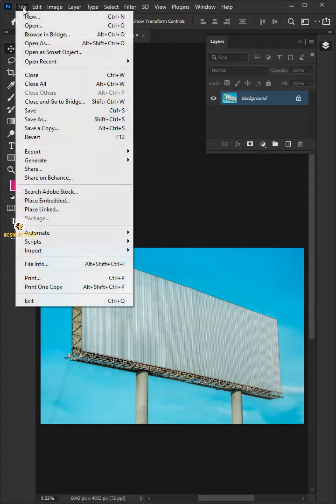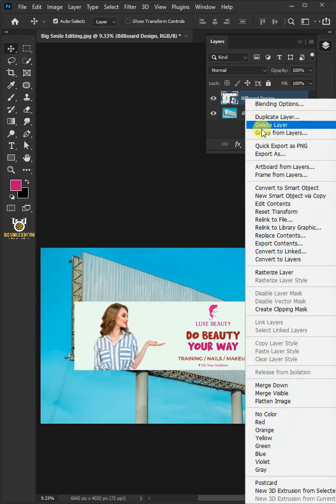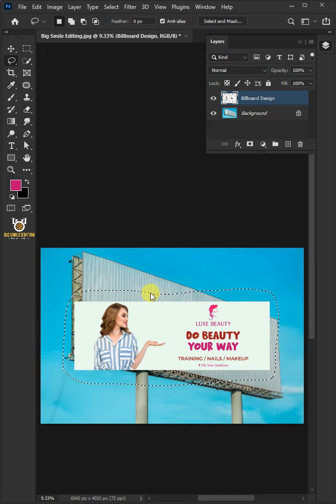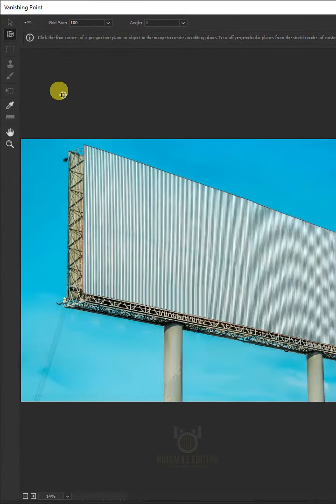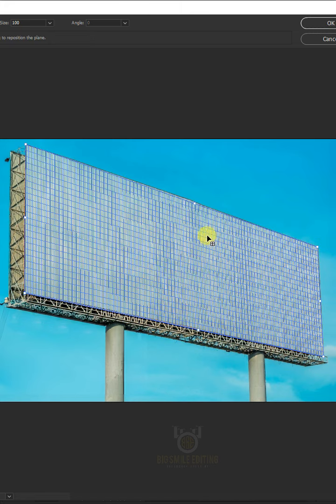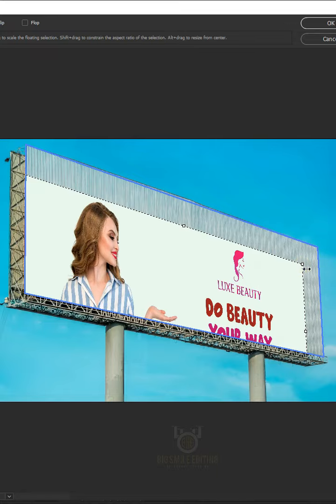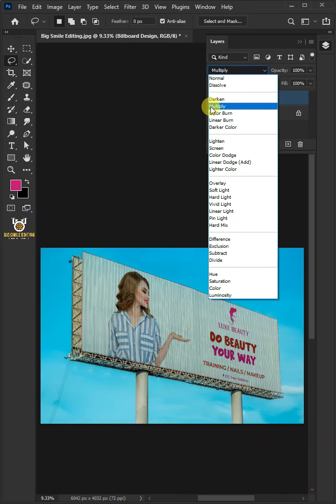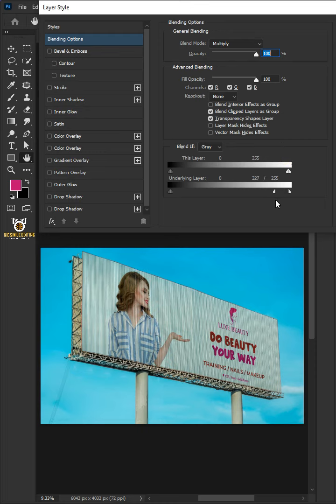90-Seconds Photoshop - Place Any Artwork on a Billboard | Photoshop Tutorial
90-Seconds Photoshop - Place Any Artwork on a Billboard | Photoshop Tutorial
Learn how to create a billboard mockup in photoshop. I hope this lesson helps.🙏🤗